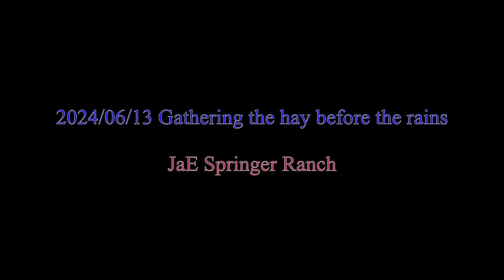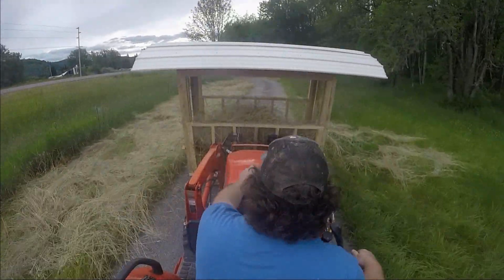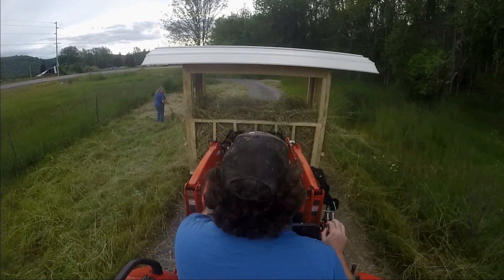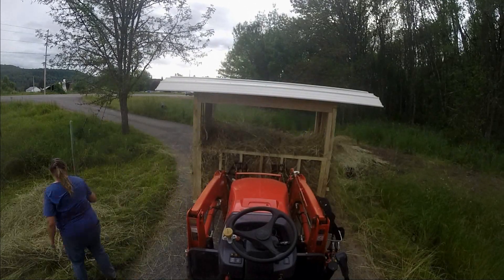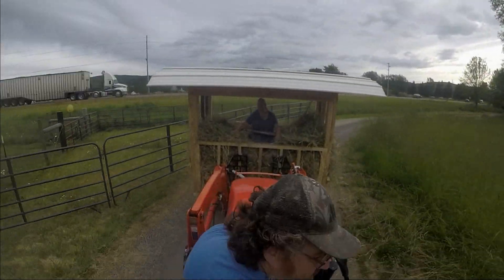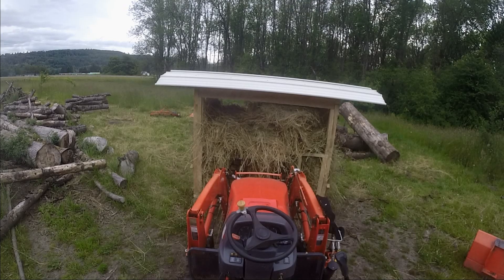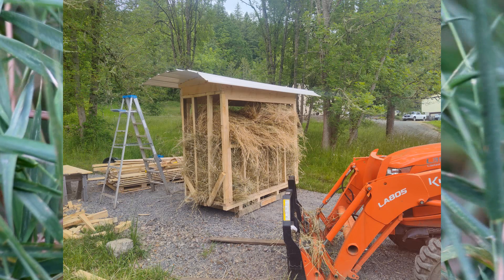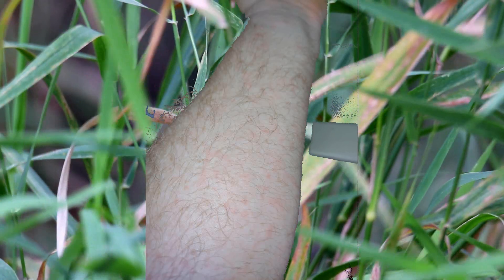20240613 Gathering the cut hay before the rains